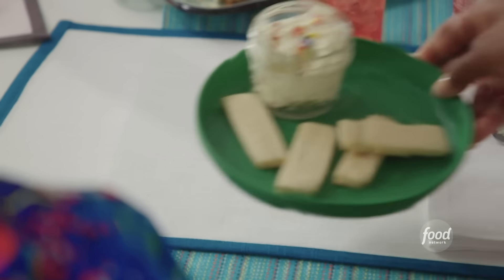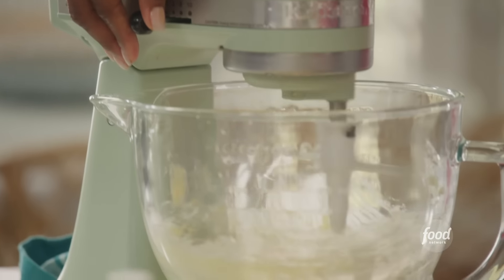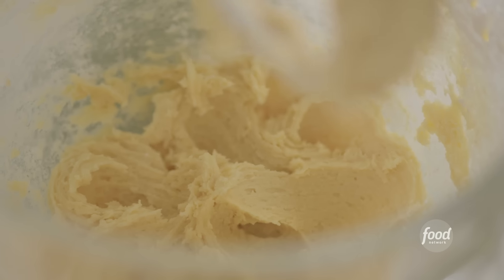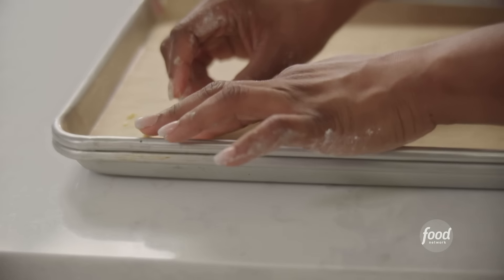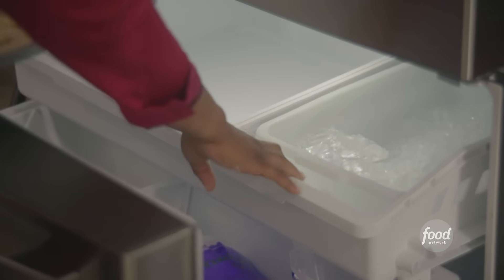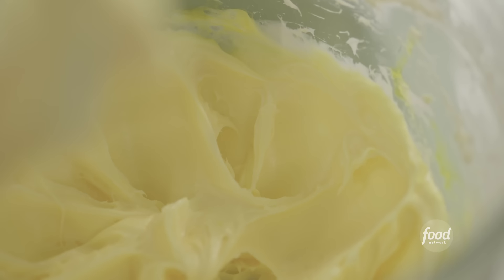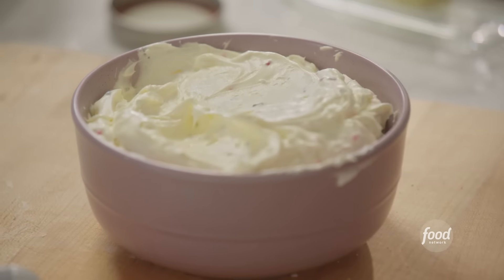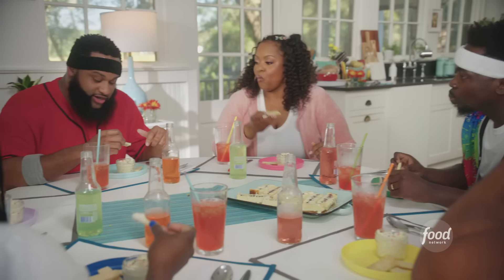Kardea Brown's Shortbread Cookies with Frosting Dip ​| Delicious Miss Brown | Food Network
Kardea puts her own spin on a '90s lunchbox treat with these shortbread cookies and a sweet, sprinkled dip!

Delicious Dunkers
RECIPE COURTESY OF KARDEA BROWN
Level: Easy
Total: 1 hr 30 min (includes cooling time)
Active: 30 min
Yield: 3 cups dip and about 2 dozen cookies

Ingredients

Cookies:

1 stick (8 tablespoons) unsalted butter, at room temperature
1/3 cup granulated sugar
1 large egg yolk
1/2 teaspoon vanilla extract
1/4 teaspoon almond extract
1 1/2 cups all-purpose flour, plus more for dusting
1 tablespoon cornstarch
1/4 teaspoon kosher salt

Dip:

One 8-ounce block cream cheese, at room temperature
One 8-ounce container frozen whipped topping, thawed
1 cup confectioners' sugar
4 tablespoons unsalted butter, at room temperature
1 teaspoon cake batter flavoring
1/4 cup rainbow sprinkles, plus more for sprinkling

Directions

Make the cookies: Preheat the oven to 350 degrees F. Line 2 baking sheets with parchment paper and set aside.

Beat the butter and granulated sugar in a stand mixer until creamy. Add the egg yolk and extracts and beat until combined. Combine the flour, cornstarch and salt in a separate bowl. Add to the batter and beat until combined. Shape the dough into a disc.

Roll on a lightly floured surface to 1/8-inch thickness. Cut the dough into 3-by-1/2-inch strips using a pizza cutter or sharp knife.

Place the cut-out cookie sticks on the prepared baking sheets 1 inch apart. Transfer the baking sheets to the freezer for 15 minutes. (This will help prevent the cookies from spreading.) Bake until golden brown around the edges, 8 to 10 minutes. Remove to a wire rack to cool.

Meanwhile, make the dip. Beat the cream cheese, whipped topping, confectioners' sugar, butter and cake batter flavoring in a large bowl with an electric mixer until creamy. Stir in the rainbow sprinkles. Sprinkle additional sprinkles on top, if desired. Serve the dip with the cookies.